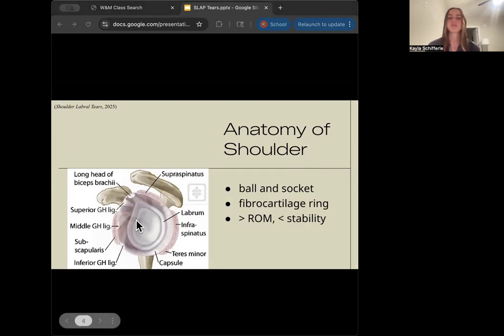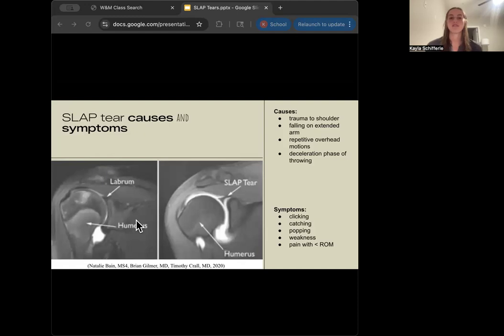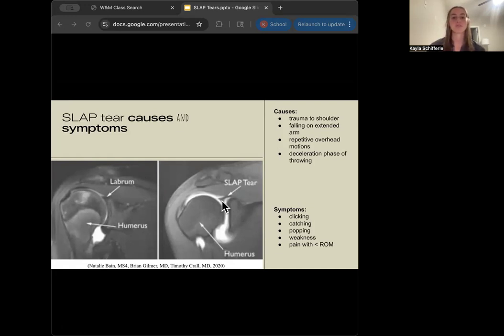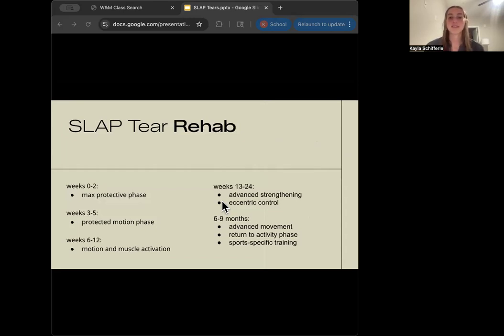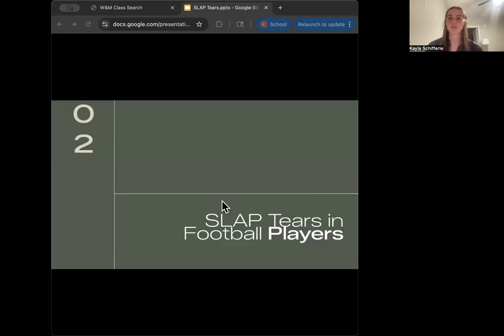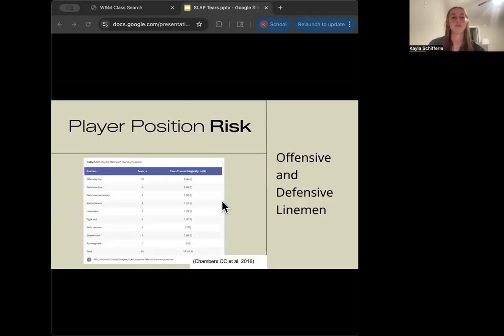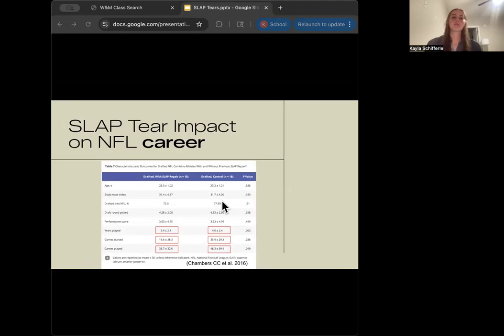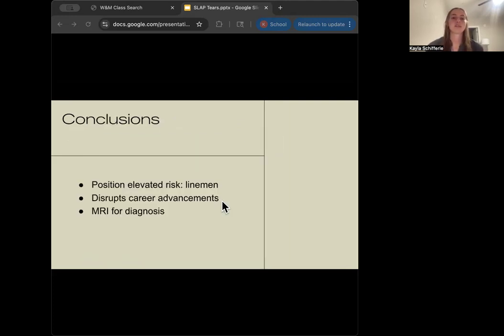SLAP Tears by Kayla Schifferle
Kine 498 Internship course slideshow presentation on SLAP tears.